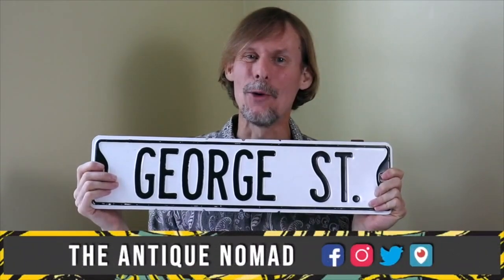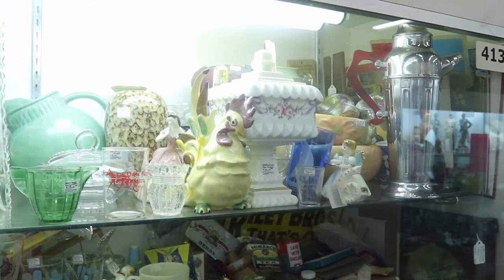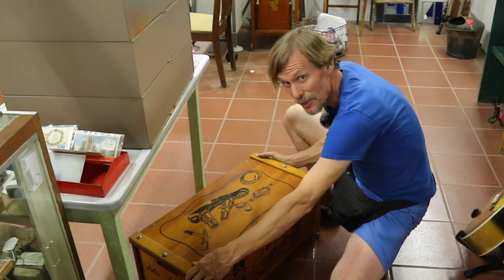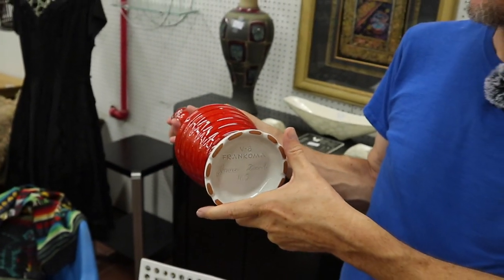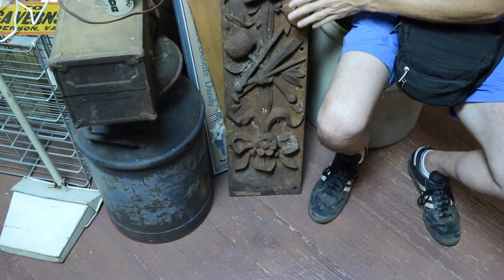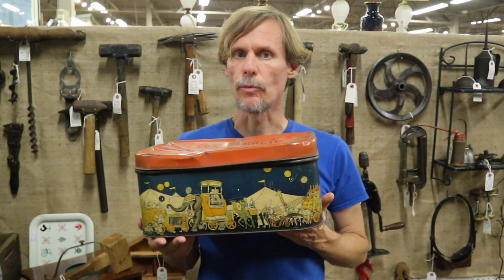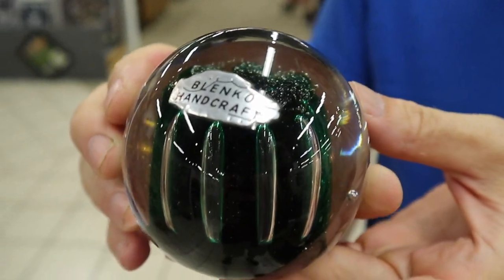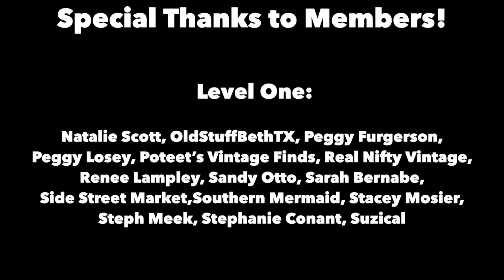SPOTTING BARGAINS IN A RETAIL ANTIQUE VINTAGE MALL!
ANTIQUE & VINTAGE IN FLORENCE, KENTUCKY | RESELLING | SHOP WITH ME

Florence, Kentucky and its Italian namesake city have one other thing in common...antiques! This big vintage mall often has sales in concert with the nearby Burlington Antique Show, a monthly Spring/Summer/Autumn event. We get in just on the heels of the last show and sale of the season!

Many spaces are 20% off for this sale, but I happily pay full price for a pair of super stylish 1960s turquoise barstools, knowing my $99 investment will soon return $225. A Florida screenprint tumbler has to travel south with me, and I ponder a panther with a great 1950s drip glaze, made by somebody other than Haeger.

Beyond my bargain hunting, we get to explore pockets of collectibles a little different than we've seen in past videos. Just downriver from Ohio, we find Hull Pottery in a happy, colorful kitchenware line and a Parchment & Pine basket that's exuberant in its 1950s style. Perhaps more surprising are vibrant and fun Treasure Craft and Frankoma pieces from far away competitors.

We enjoy an introduction to Georges Briard, then turn around to be face-to-face with Gary Cooper! We could tell our friends if only the phone camera wasn't in use...thankfully there's a case full of the most popular 20th century rotary phones, all reconditioned to use today.

Why does the sign say "Antiques" in a booth full of new stuff? There's lots of strategies to selling in the antique business, and we talk about what works and doesn't for a true vintage reseller or collector, with illustrations to guide us. Two side-by-side showcases contrast the 'focused collector' approach to display with the 'real estate costs money' approach.

Florence's antique mall may never pass for Florentine Renaissance, but its  mid-century vintage vibe finds us taking home some cool collectibles!-and we didn't have to pay a customs fee.